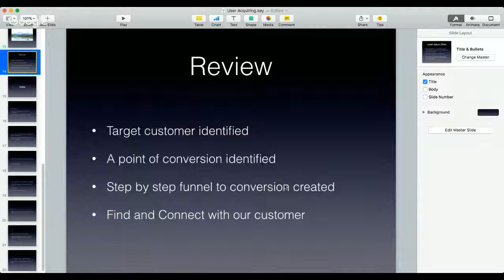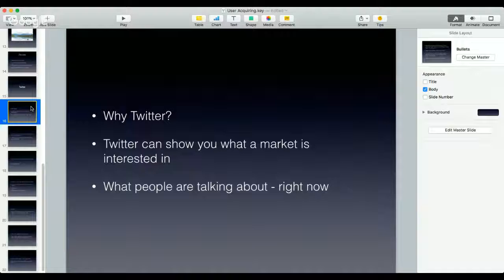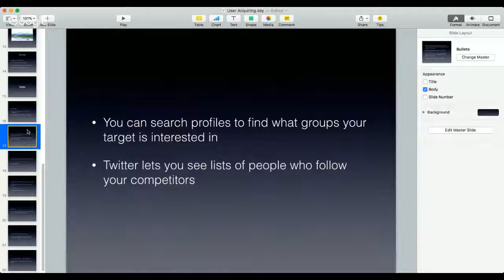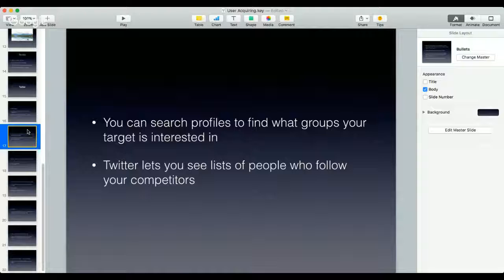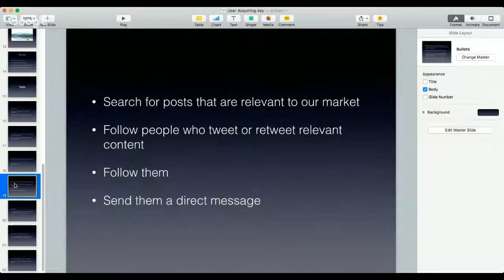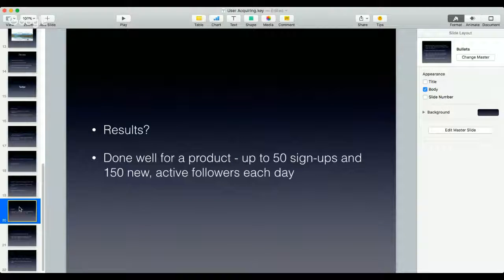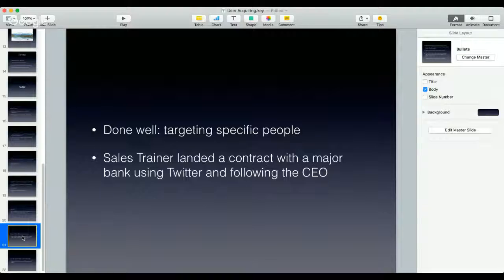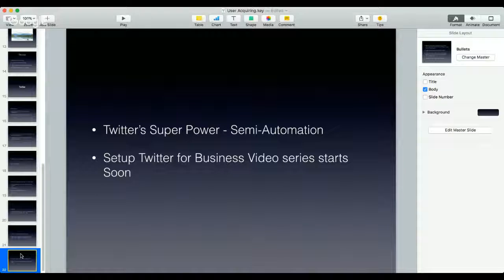Lead Gen Essentials: Twitter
Mark Bossert
Top Local Lead Generation